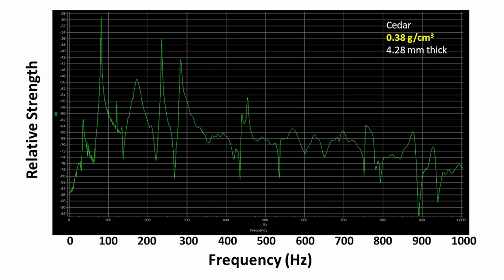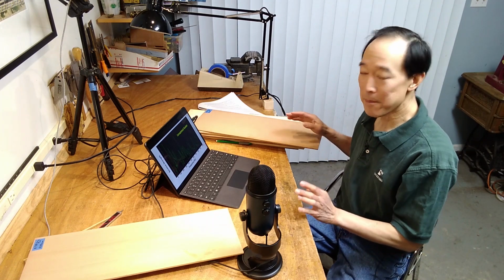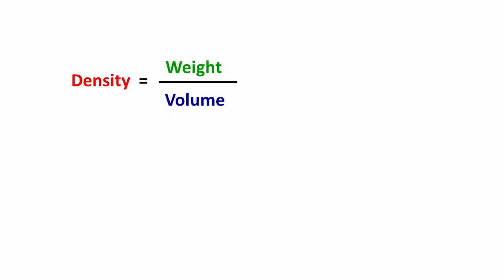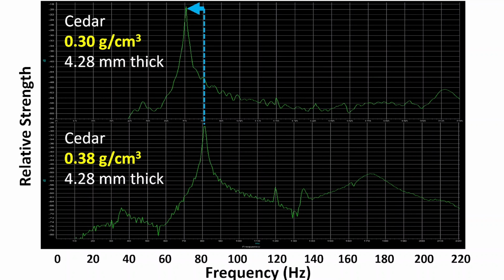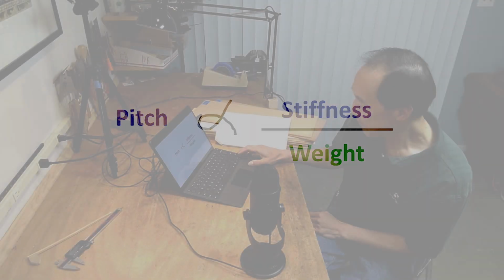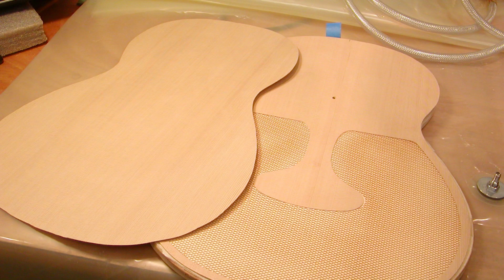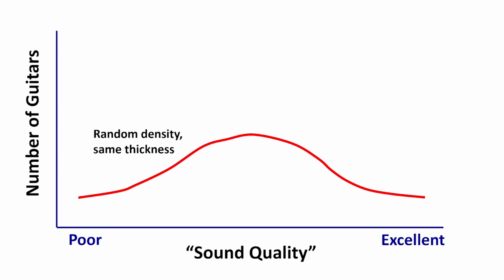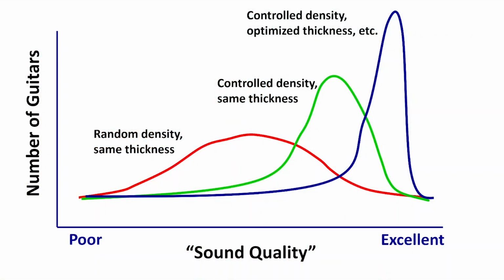Lutherie Demystified Ep. 7 | Concepts: Understanding and Selecting Soundboards, Part 1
Lutherie Demystified is a video series hosted by Garrett Lee that explores the world of classical guitar building--from techniques and theory to commentary and perspectives about the instruments, players and lutherie profession.